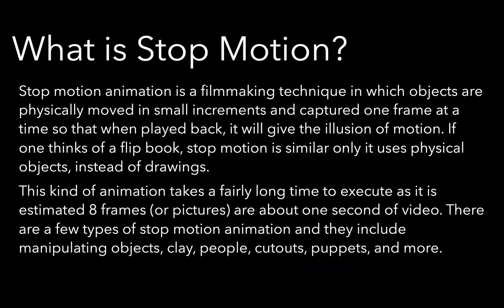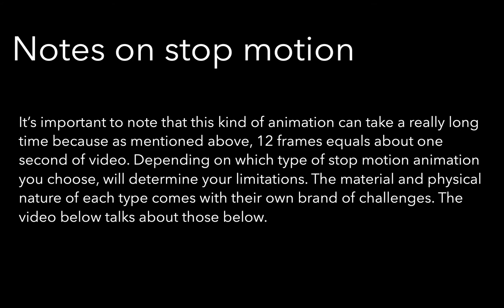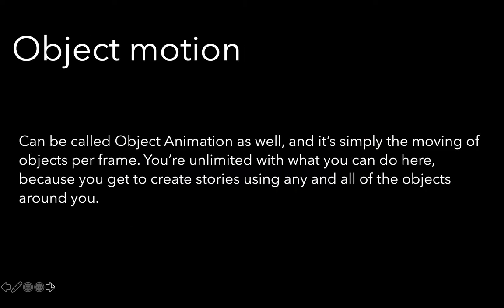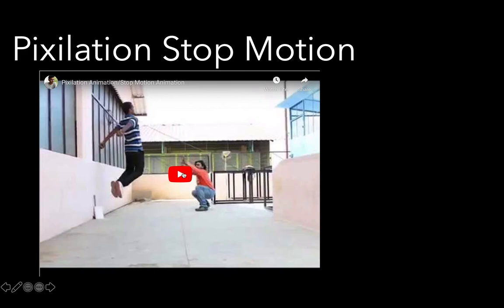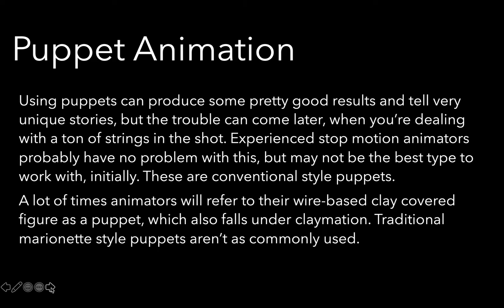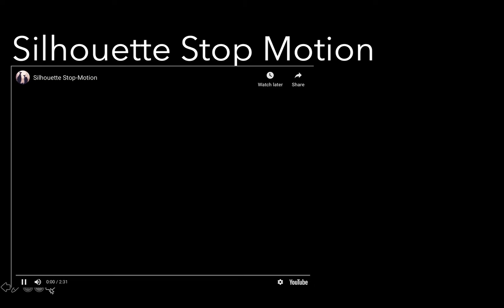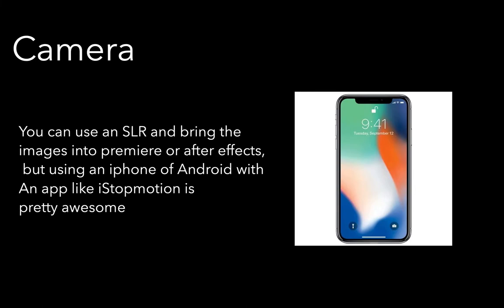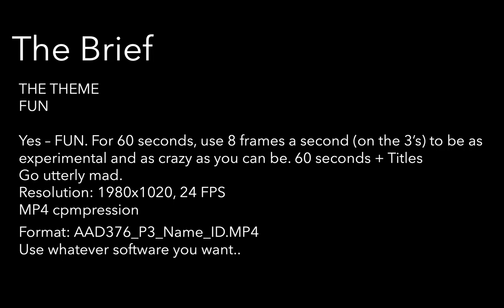AAD376project4StopMotion Lecture 1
First Lecture of Project 4 AAD376 - Stop Motion - 60 seconds of fun.
6 types of stop motion, and getting started.